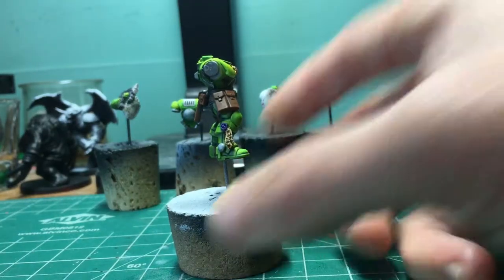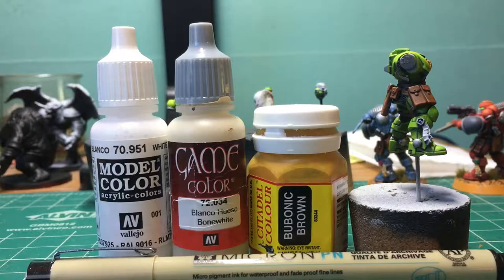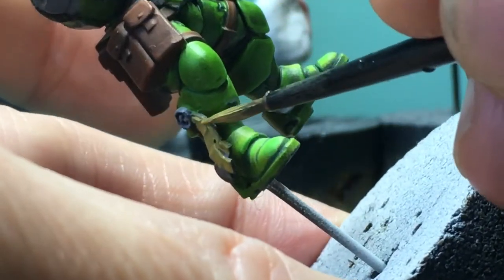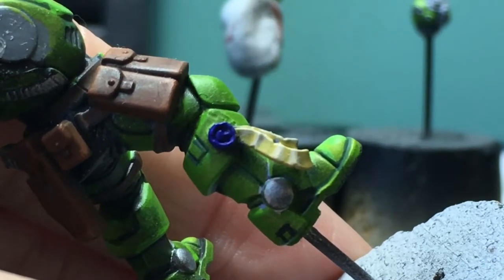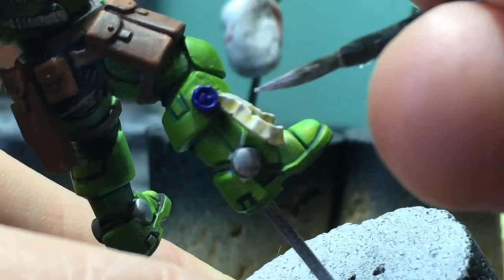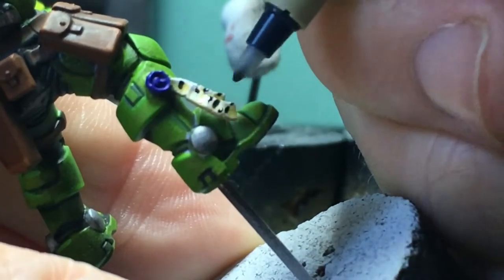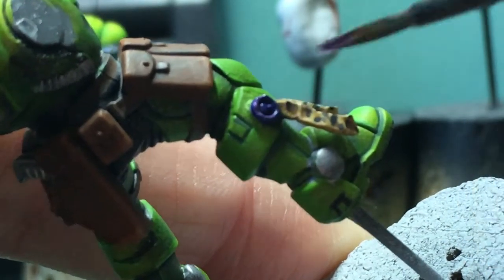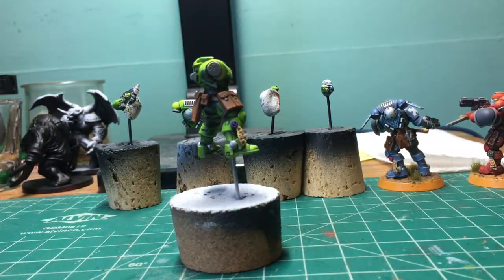Painting a Purple Purity Seal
Title is self explanatory on this one ...

This Primaris Reiver (in Salamander Heraldry) will be joining my Unnumbered Son’s Warhammer 40k Kill Team as a Grayshield

For a preview of what is coming check out my Rumbl